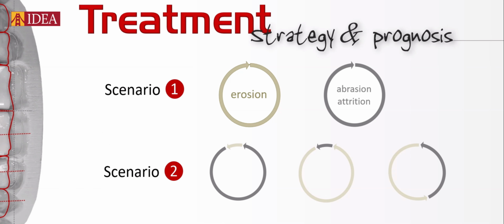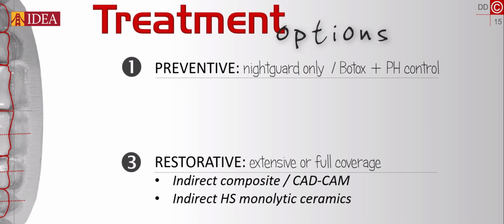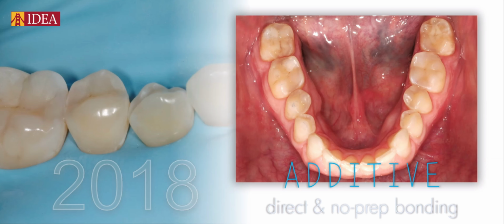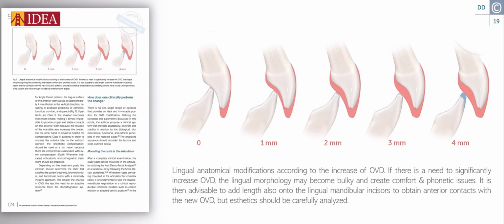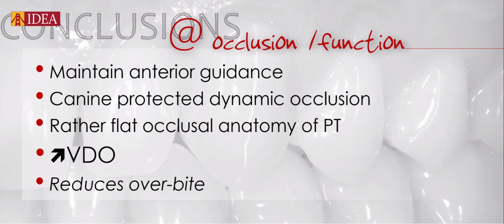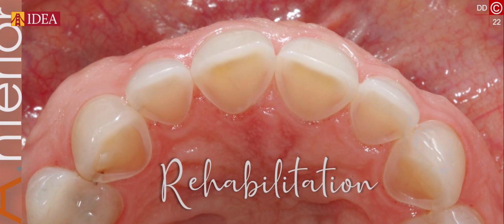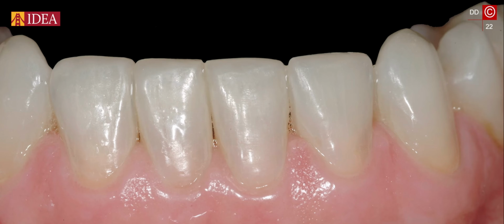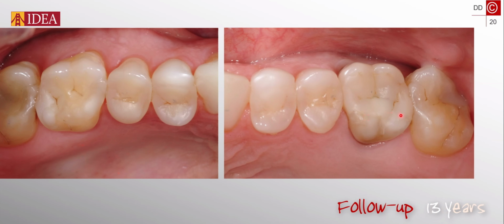Didier Dietschi Tooth Wear - Dental Course Hands-on CE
Modern Tooth Wear Treatment | Didier Dietschi, D.M.D., Ph.D.

Tooth wear is on the rise — are your treatment strategies keeping up?
Join world-renowned restorative expert Didier Dietschi for this breakthrough CE course in advanced adhesive restorative dentistry focused on the minimally invasive treatment of tooth wear.

📅 Course Date: June 25–28, 2025
📍 Location: San Francisco Bay Area, California
🎓Hands-On Dental CE Course | Limited to 16 Participants

What You'll Learn in This Comprehensive Course:
✅ Diagnosis of tooth wear & biomechanical risk factors
✅ Treatment planning using analog & digital workflows
✅ Occlusion & vertical dimension management (VDO)
✅ Direct & indirect techniques – free-hand, shell, CAD/CAM
✅ Protocols from single cusp to full-mouth rehabilitation
✅ Long-term maintenance, follow-ups & nightguard design

Why This Course is Different:
This is more than theory — it's decades of real-life clinical experience, long-term case follow-ups, and a fully evidence-based system that helps you predictably restore function, esthetics, and structure for patients with any pattern of tooth wear.

- Biomimetic Dentistry
- Adhesive & Esthetic Protocols
- Hands-On Training
- Learn From the Developer of IDS, DME & the Natural Layering Concept